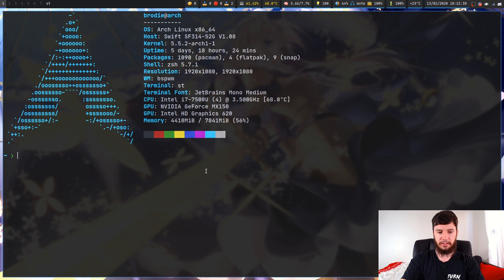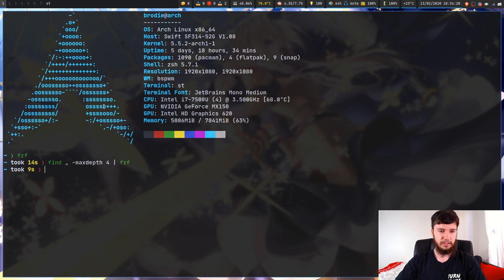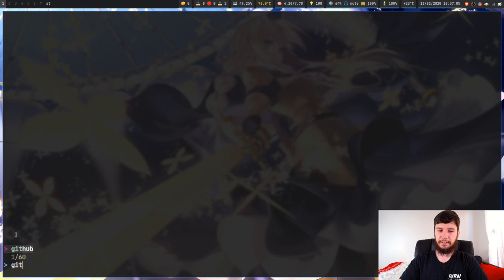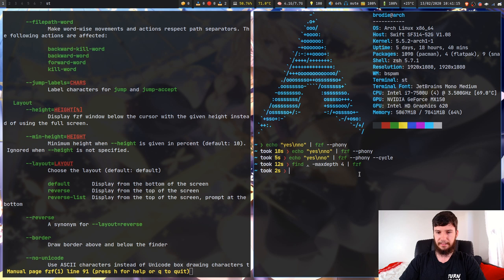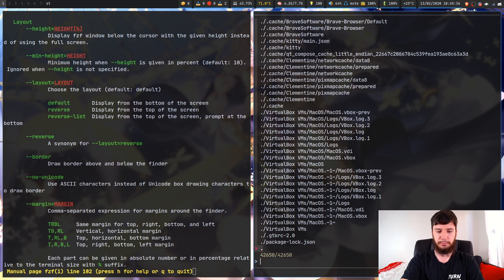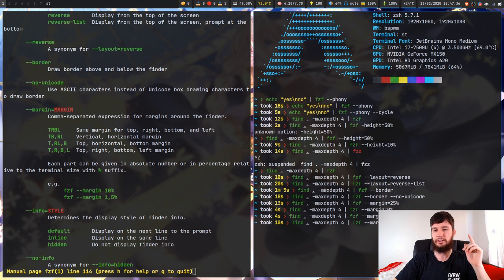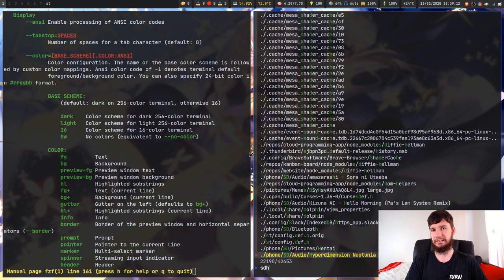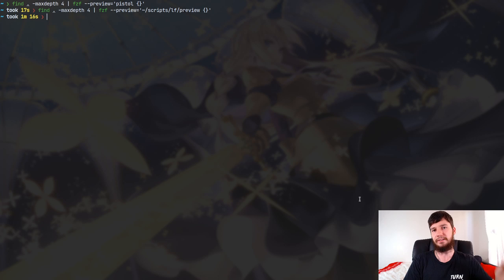Fzf: Can Do Far More Than Just Fuzzy Find Your Files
Fzf is a program like dmenu that most people run at some point and use it for what it's generally used for but not much outside of that now it turns out that like dmenu you can have some fun with fzf. Today we're going to have a look through some of the cool things you can with fzf as a fuzzy finder for you files as well as a few other cool uses.

Resources
Fzf GitHub:

BTC Wallet Address:
1Aokiv3pFQXUEmh2LbzZQAwxMvq6bpT2UN
ETH Wallet Address:
0x80451867c86bdf08c3888d407c1e3fcb6add61ed
LBC Wallet Address:
bLRN9fm17sCexKfgbYqmMj5xskZF2ogpEh

Video Platforms
🎥 LBRY:

My Repos
🖥️ GitHub:

Credits
🎵 Ending music